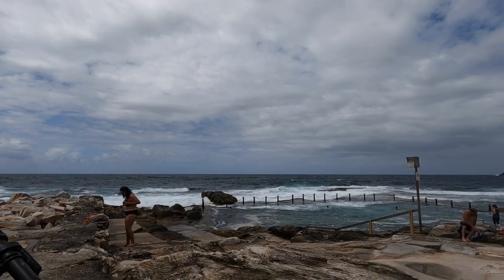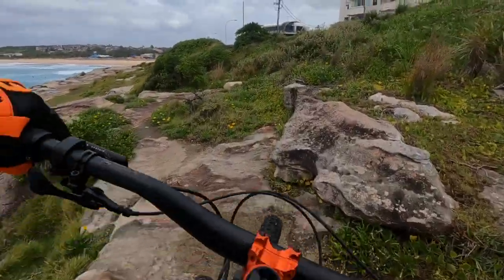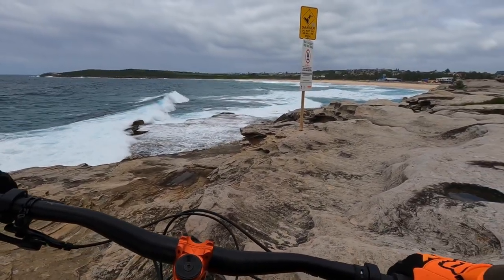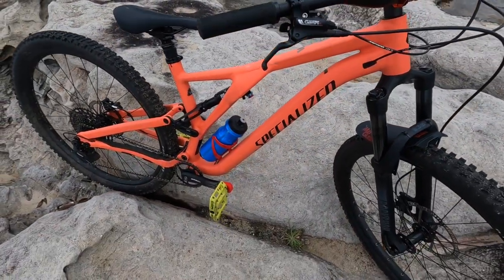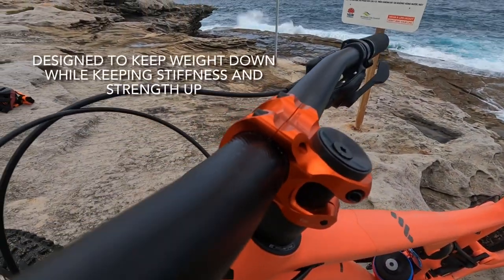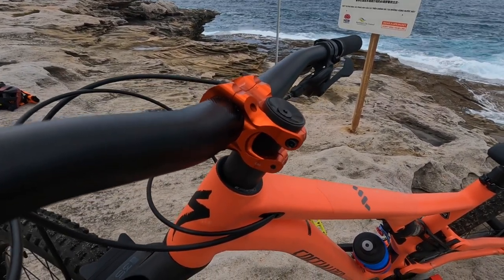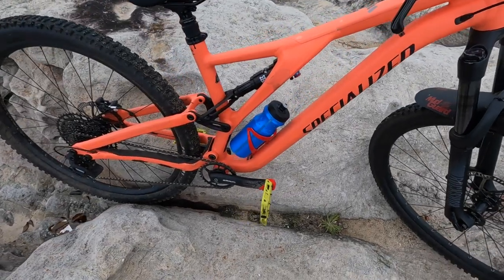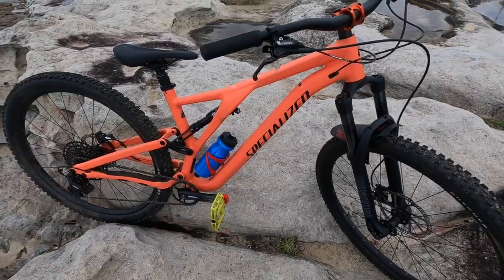Stumpjumper Alloy Stem upgrade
Stumpjumper Alloy 2021 model - Stem upgrade